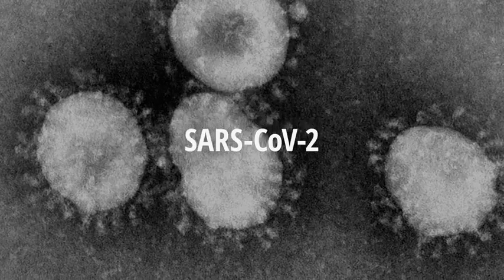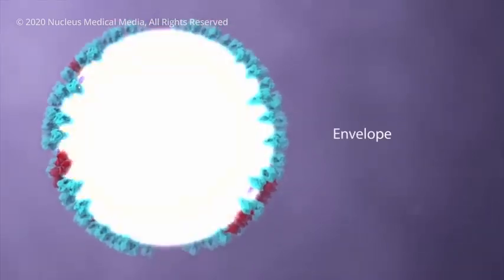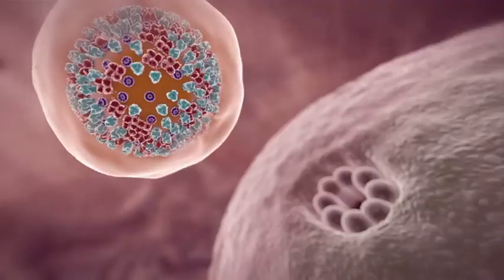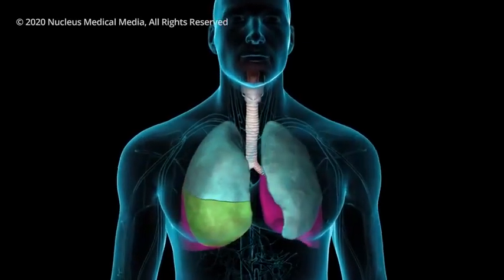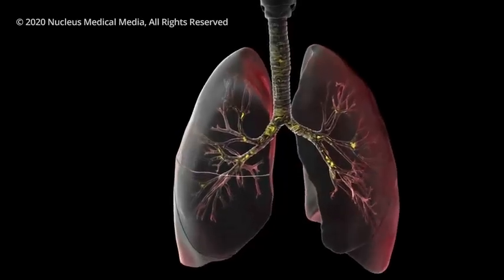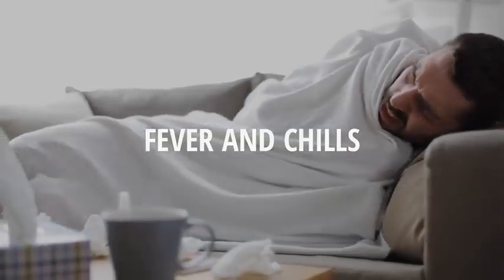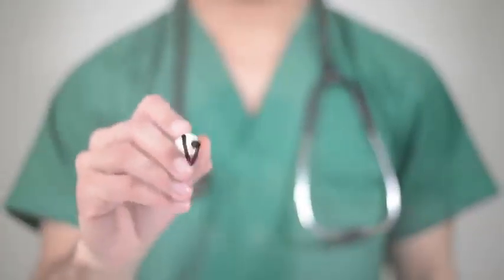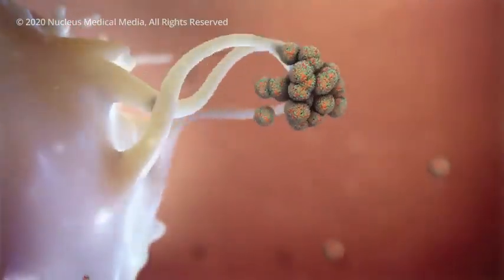COVID-19 Animation: What Happens If You Get Coronavirus?🦠